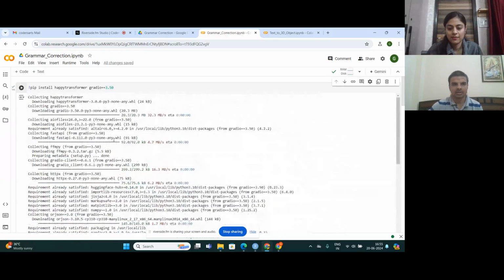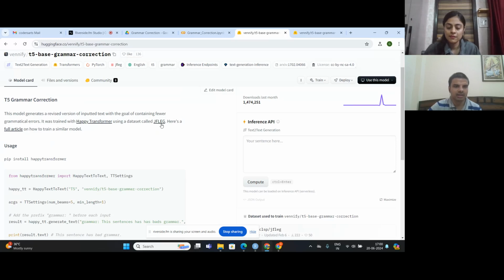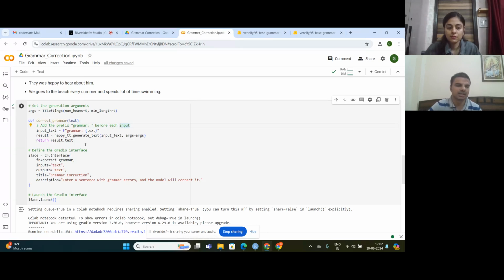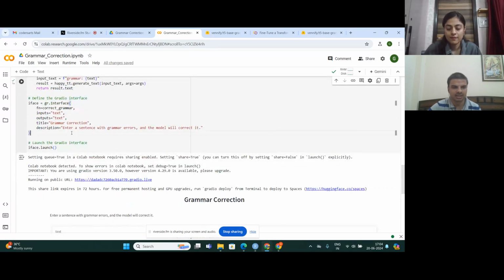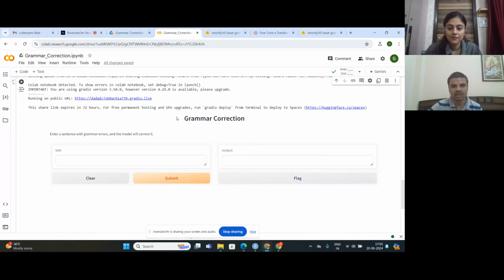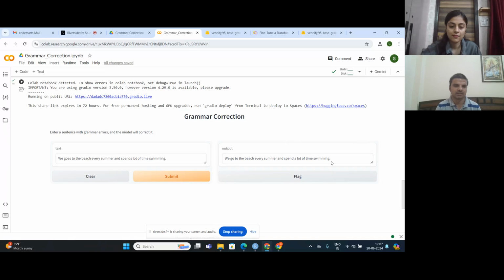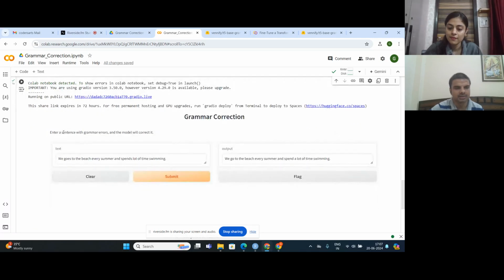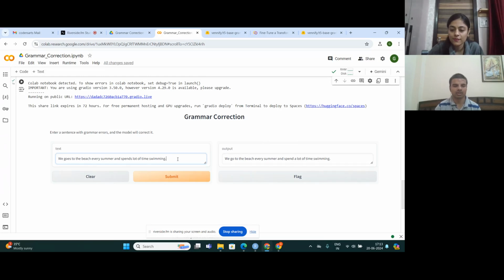34. Grammar correction App POC | AI Development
In this video, we showcase a proof-of-concept (POC) for a Grammar Correction App powered by AI development. See how this app can help you improve your writing and achieve flawless communication.

Here's what you'll learn:
- The capabilities of our AI-powered grammar correction app
- How the app can identify and rectify grammar mistakes
- The benefits of using this app for improved writing

Are you tired of making grammatical errors in your writing? This AI-powered app is here to help!